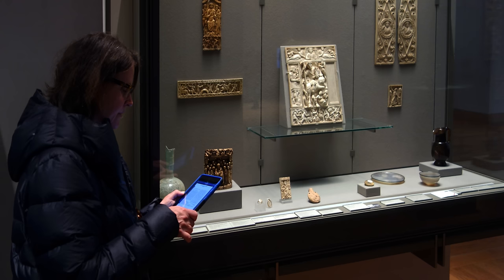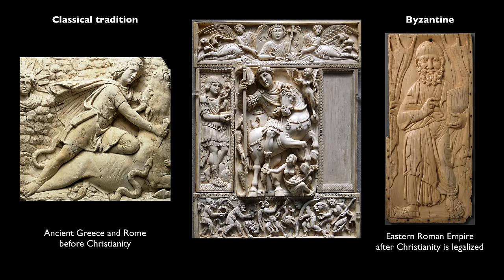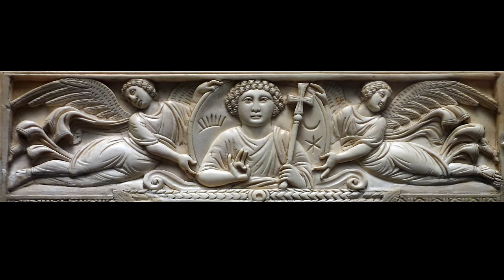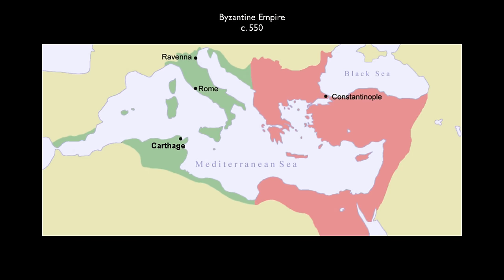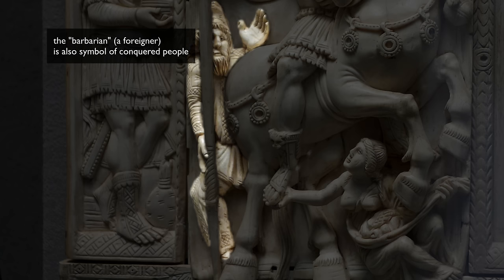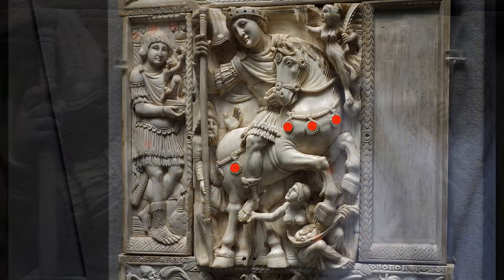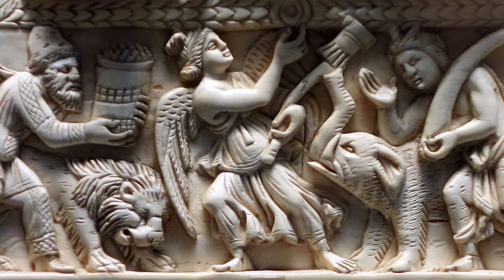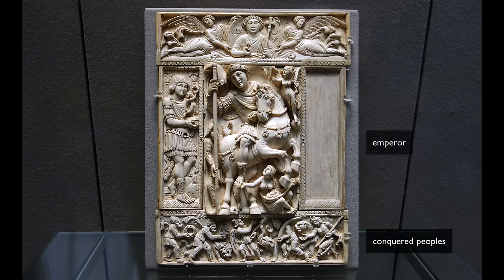The Emperor Triumphant (Barberini Ivory)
The Emperor Triumphant (Barberini Ivory), mid-6th century, ivory, inlay, 34.2 x 26.8 x 2.8 (Musée du Louvre, Paris)
Speakers: Dr. Steven Zucker and Dr. Beth Harris